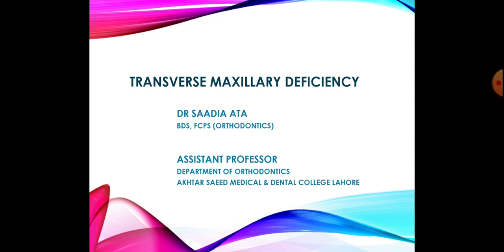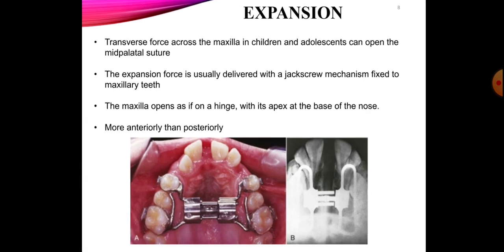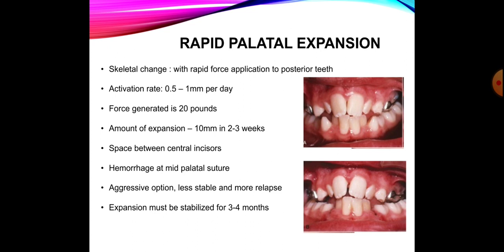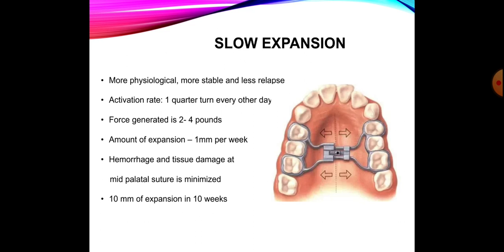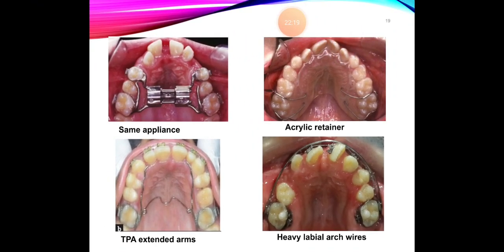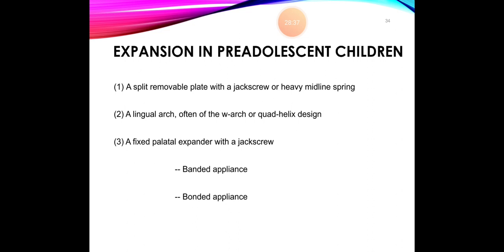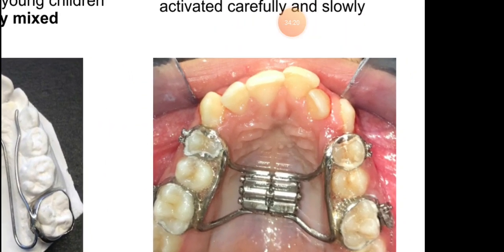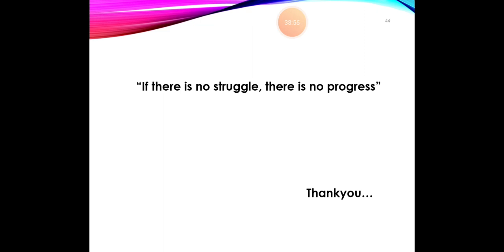Transverse maxillary deficiency